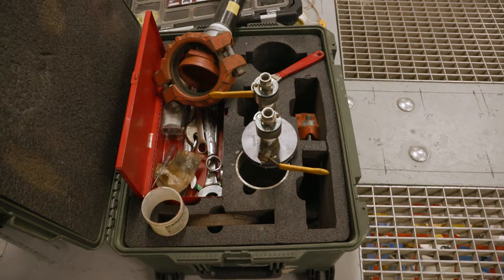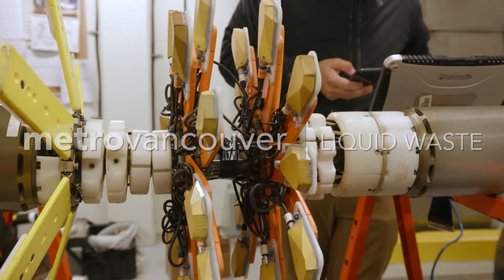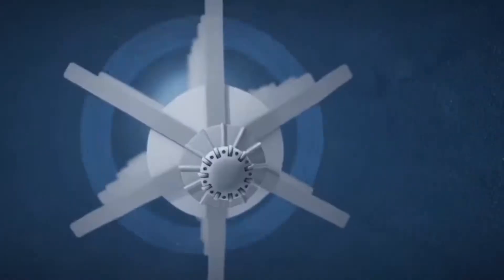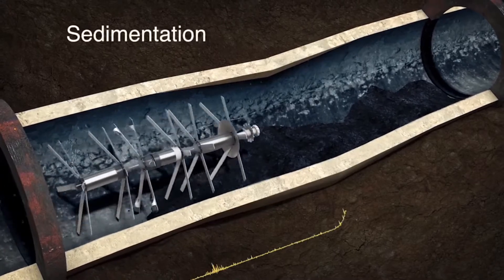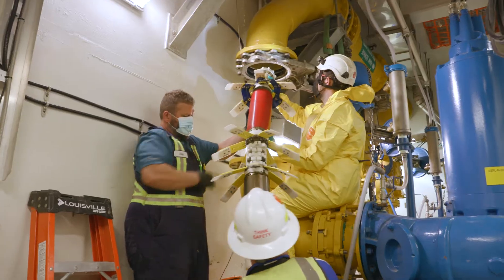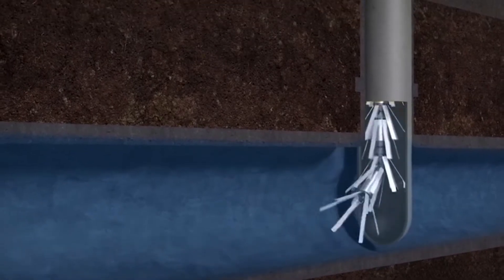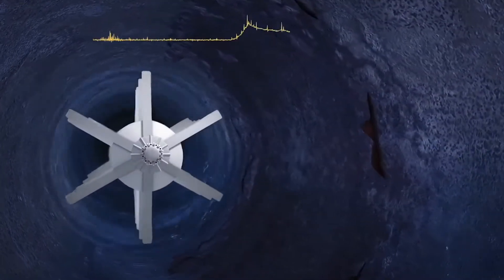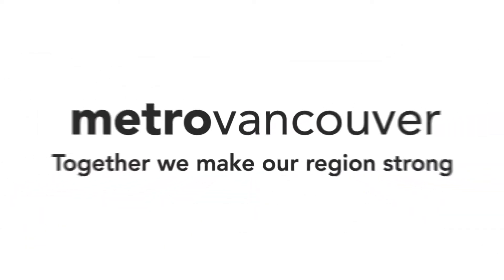Sewer Inspection New Technologies: Free Swimming Device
Metro Vancouver Liquid Waste crews are at the Sperling Pump Station in Burnaby inspecting a section of pipe with a free-swimming electromagnetic technology called PipeDiver. It allows them to gather data while keeping pipes operational and in service.